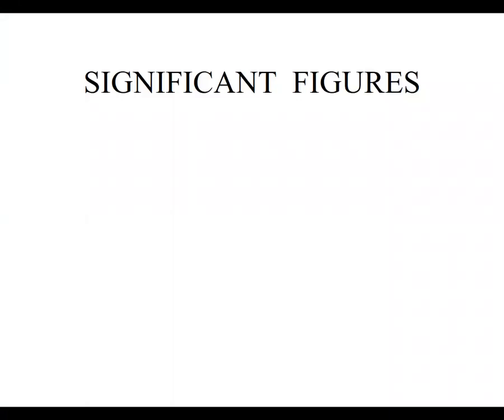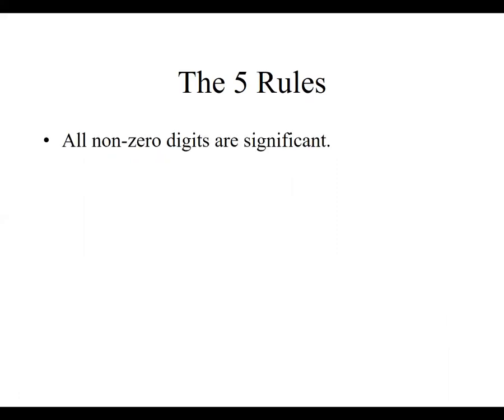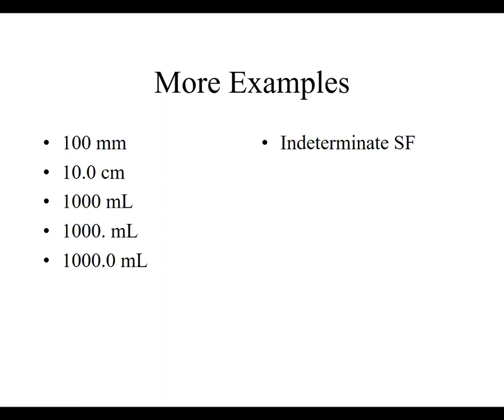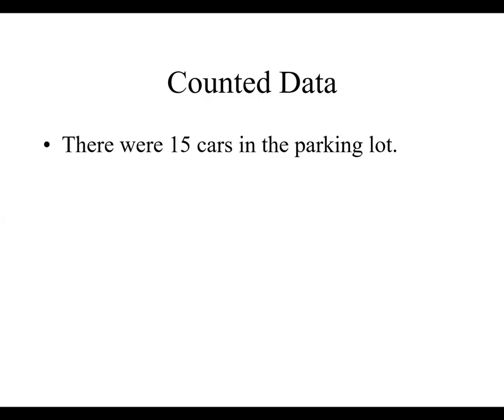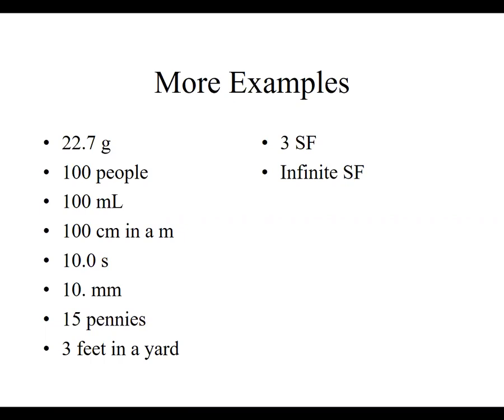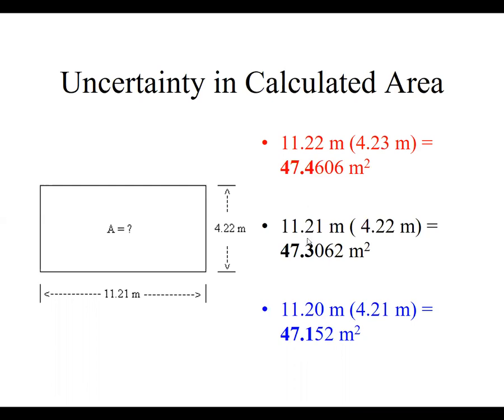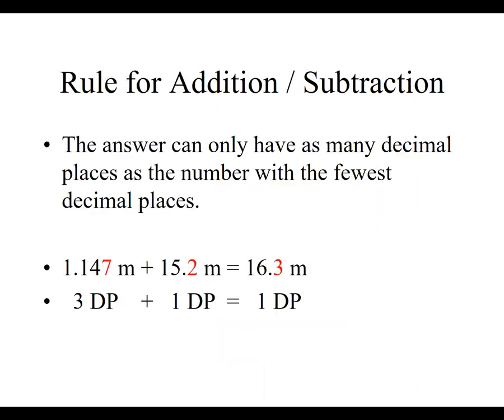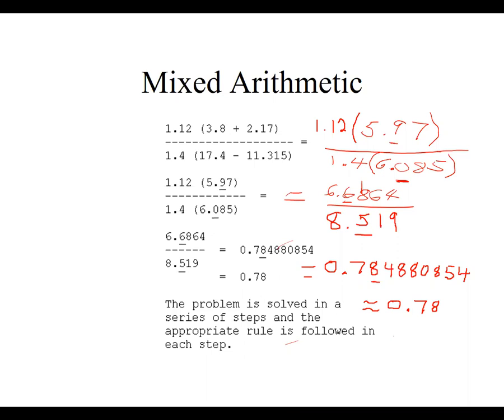Significant Figures Tutorial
In this video, I present a PowerPoint set on Significant Figures.  This is the same PowerPoint set I use in face-to-face classes and in Zoom classes.